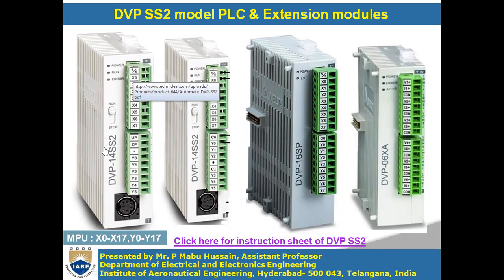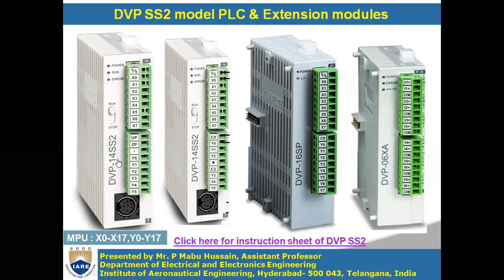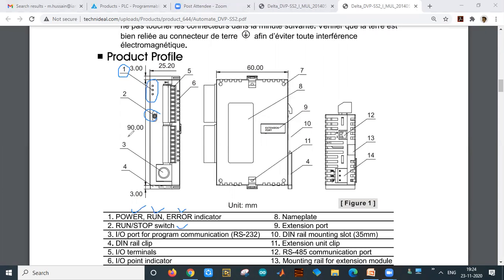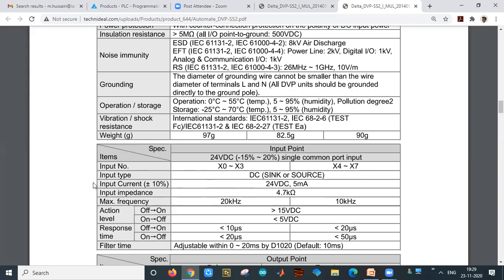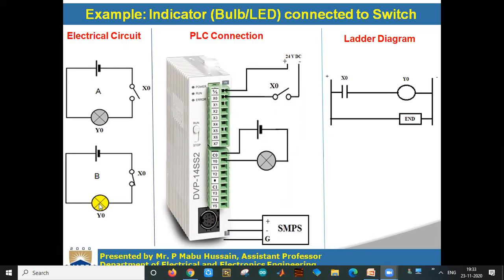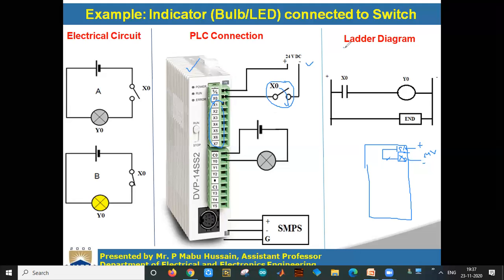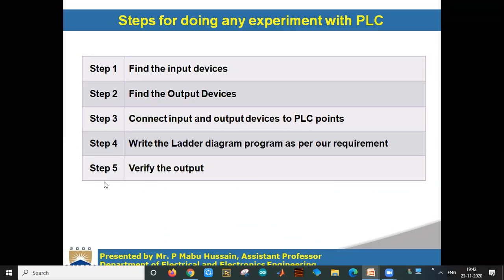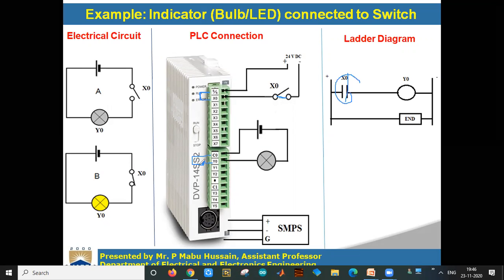Overview of Delta DVP SS2 model PLC with one example